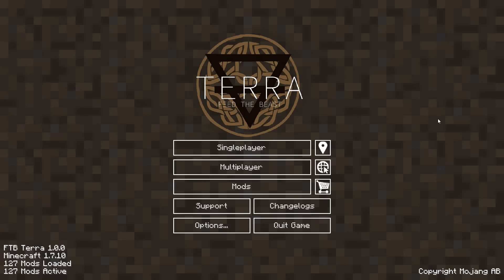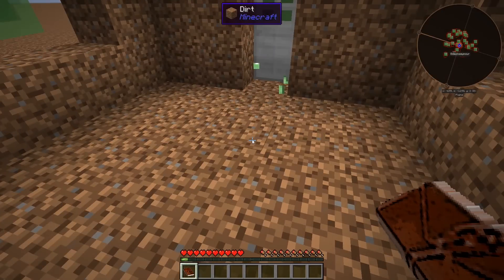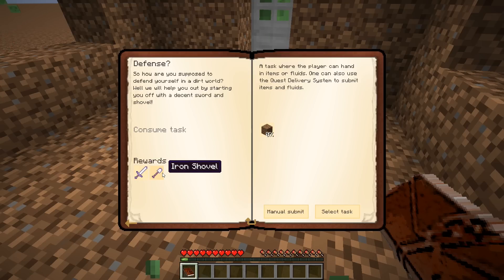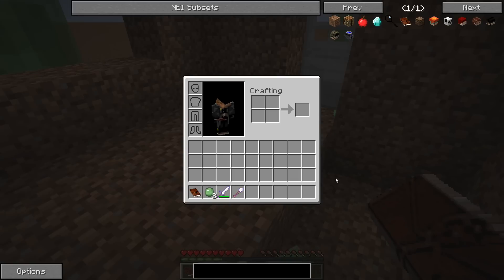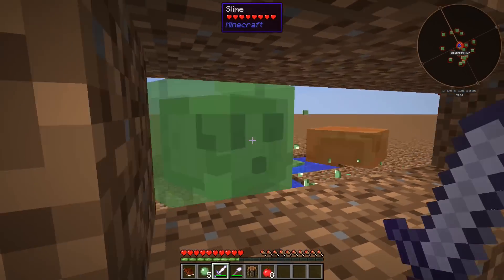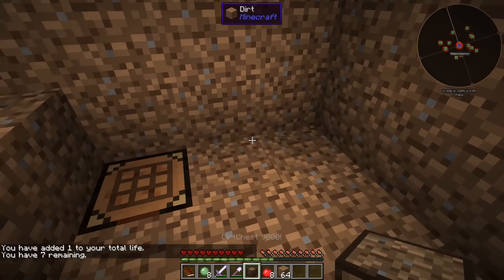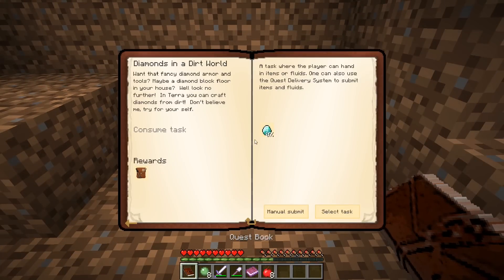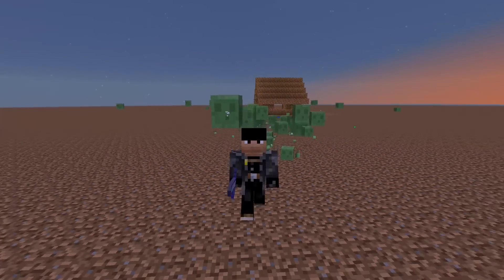Minecraft Mods FTB Terra - EPIC DIAMOND START !!! [E01]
A new modpack was released by the FTB Team! The title screen says it has over 100 mods so you KNOW this has to be good! Let's check it out and see what this has to offer!

► MODPACK/MAP INFORMATION
FTB Terra v1.0.0